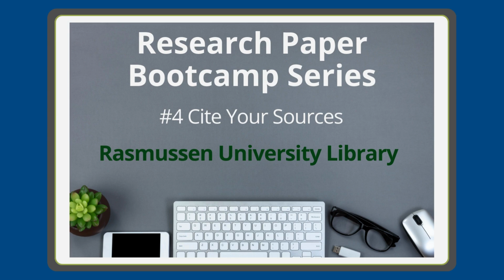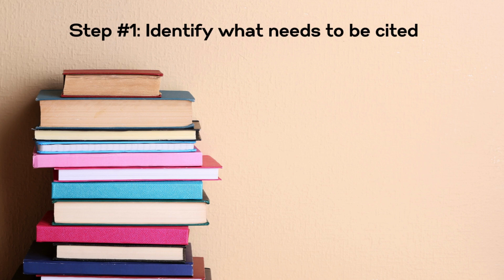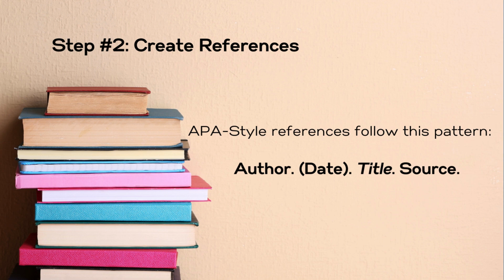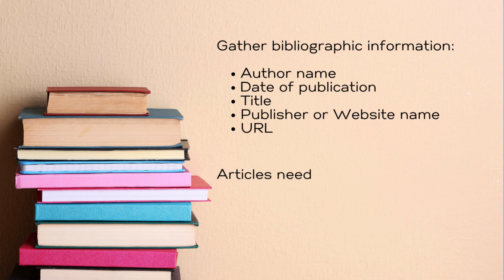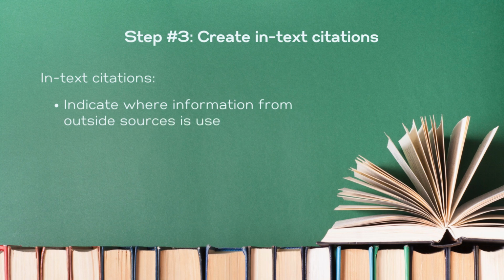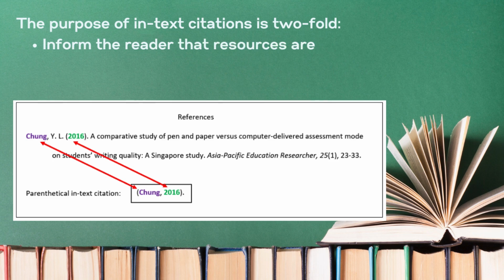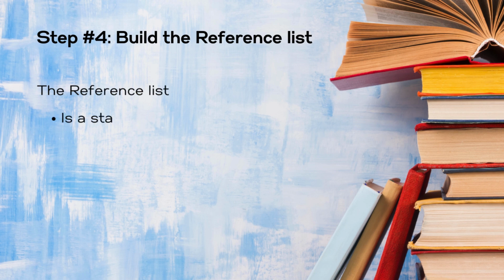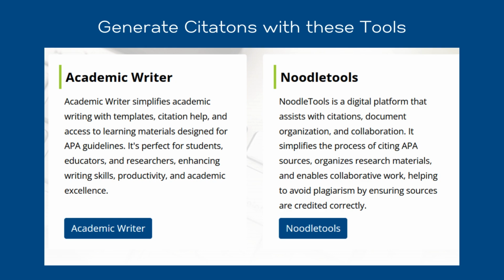Research Paper Bootcamp# 4: Citing Sources